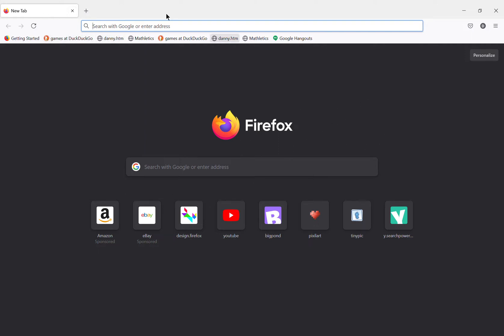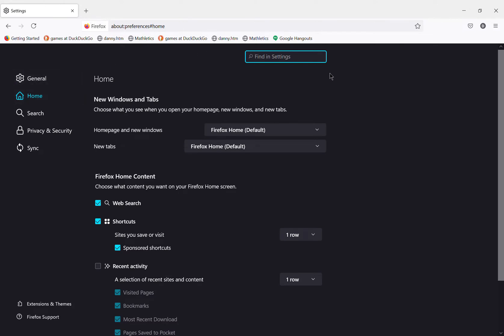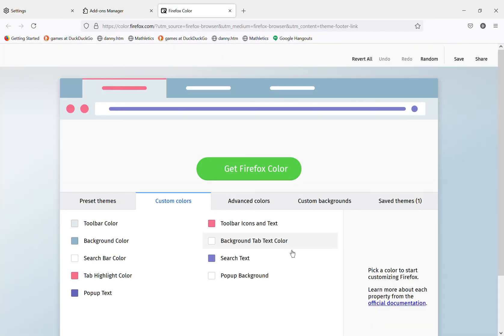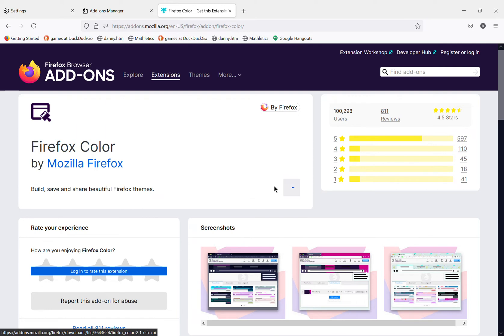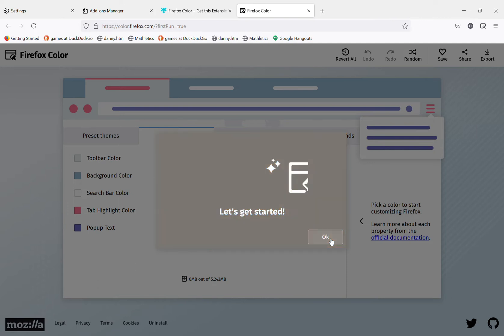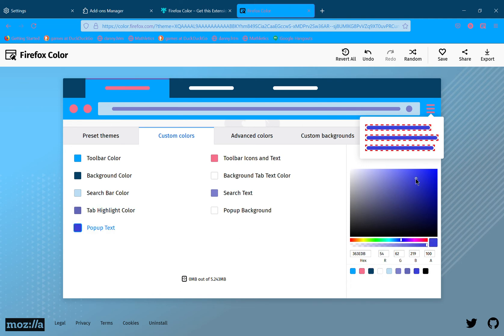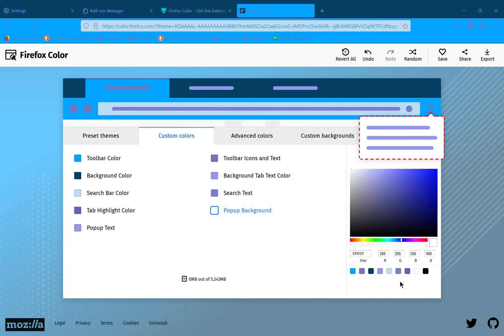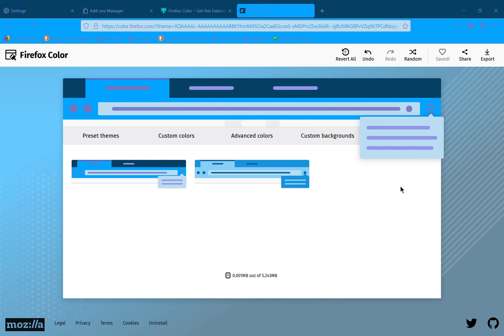How to create your own Firefox theme with Firefox Color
In this video, I will show you how to create your own Firefox theme with Firefox Colour.